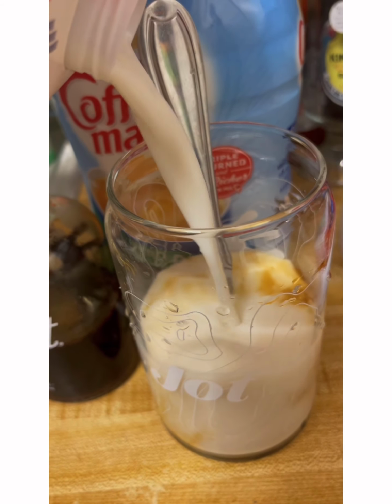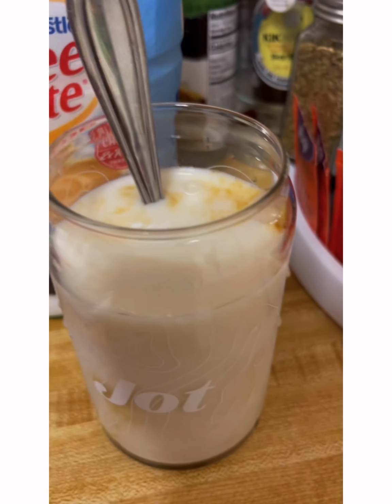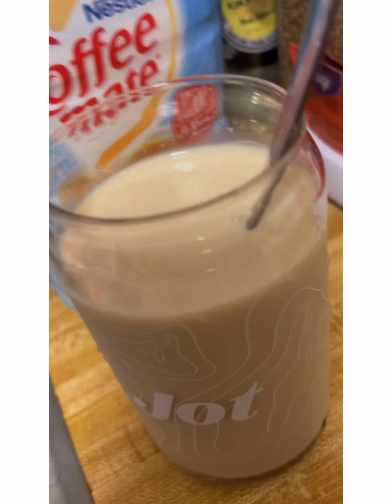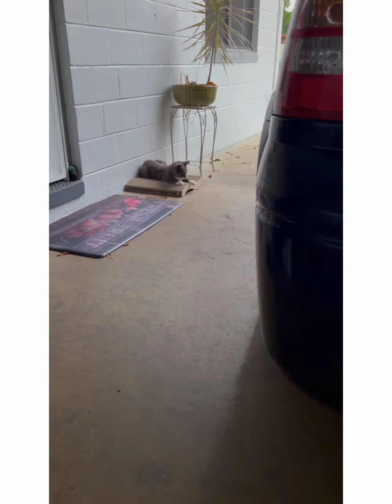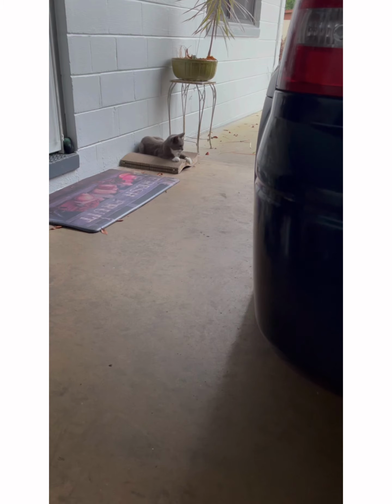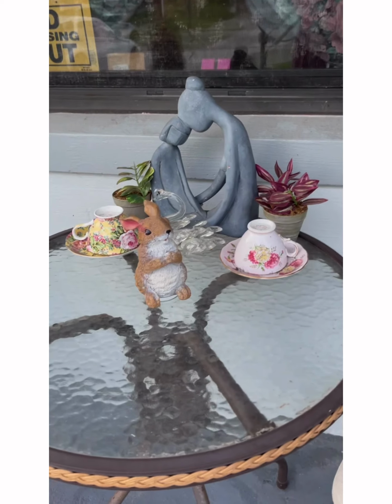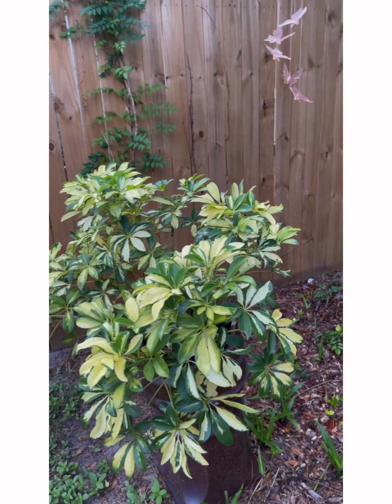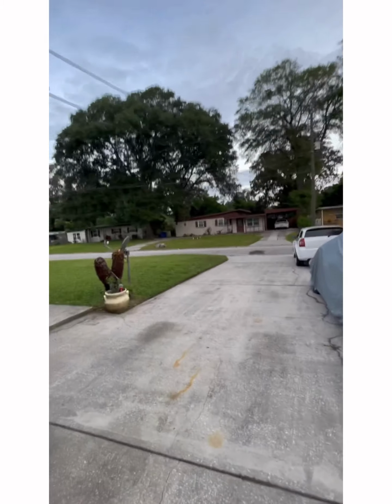Boring & Relaxing Weekend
I stayed close to home this weekend.